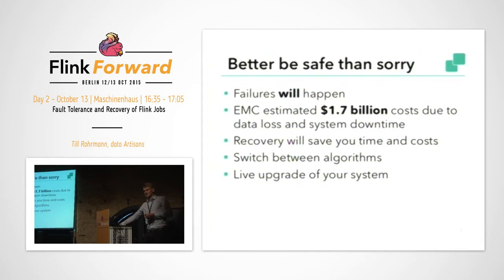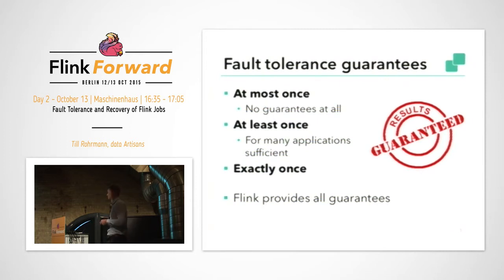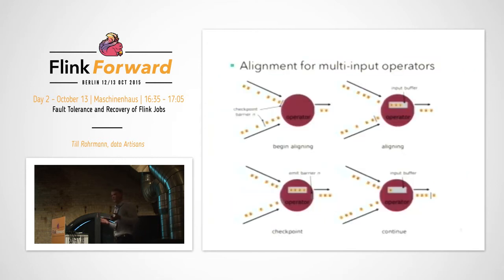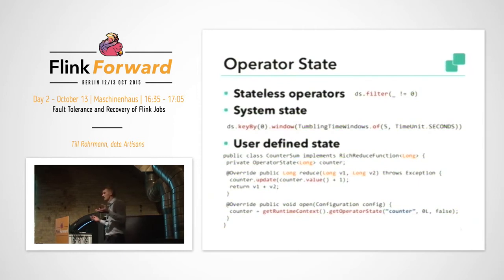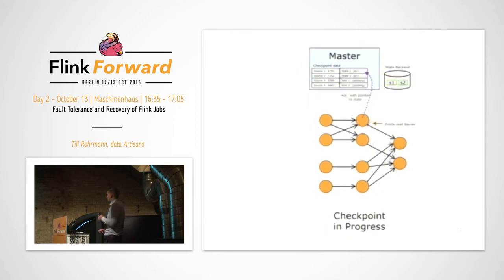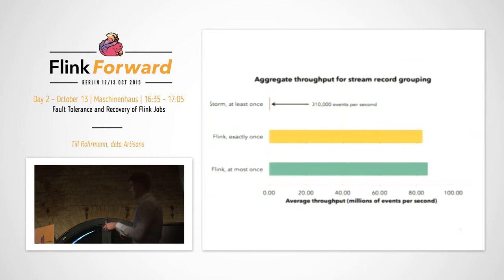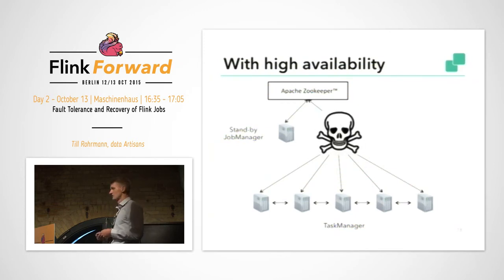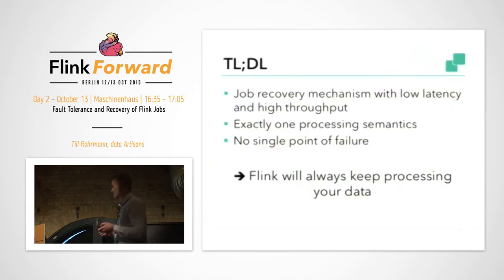Flink Forward 2015: Till Rohrmann – Fault Tolerance and Recovery of Flink Jobs